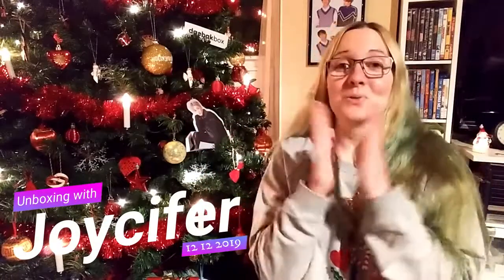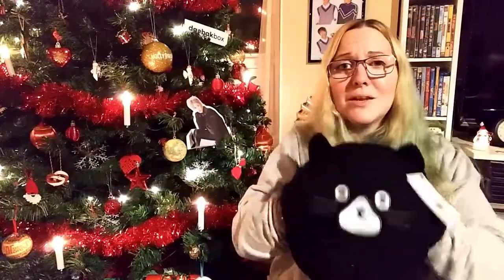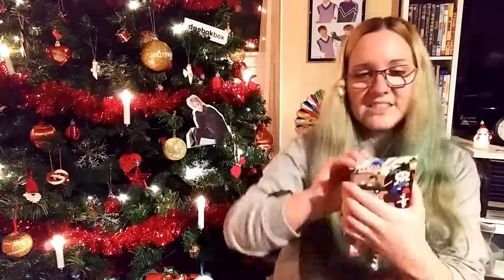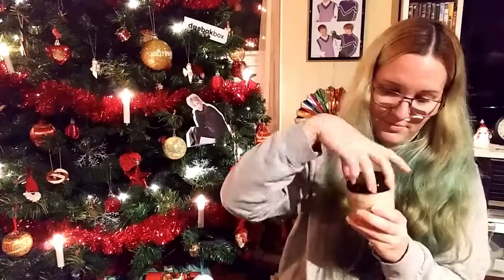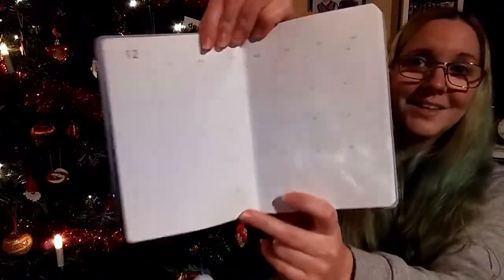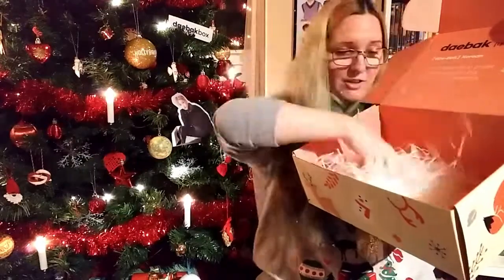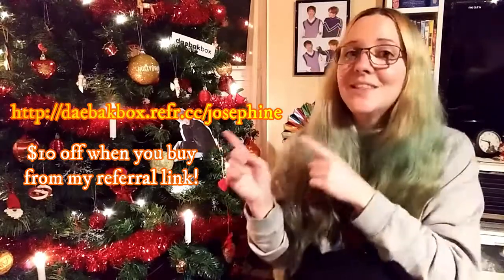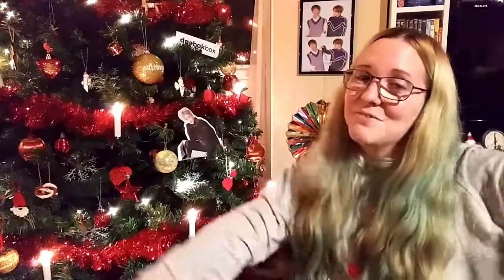Daebak Box | Winter box 2019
The winter box is finally here and I am so ready for the cold winter weather and 2020 to come my way! :)

You ain't better than anyone else
and nobody's better than you!